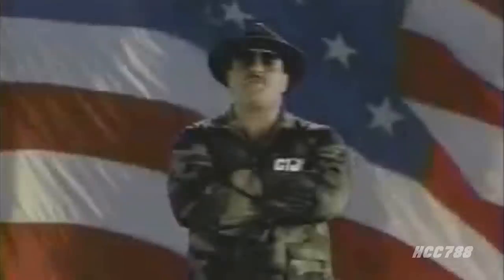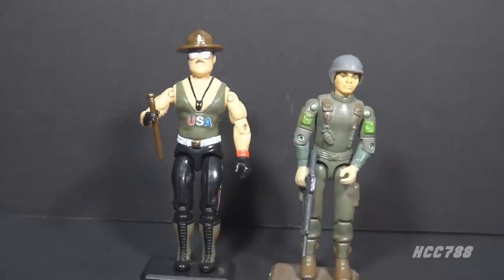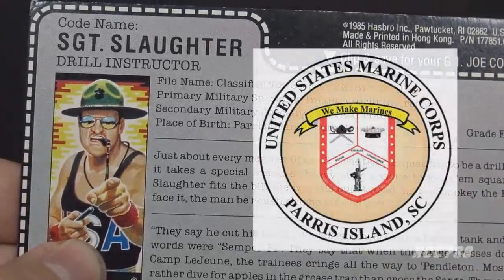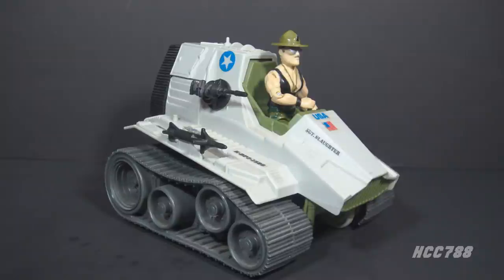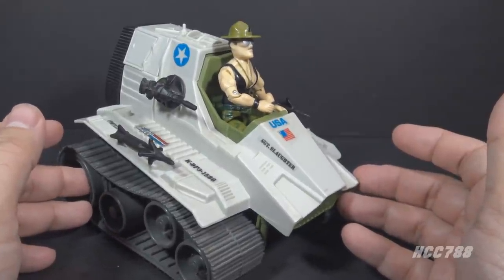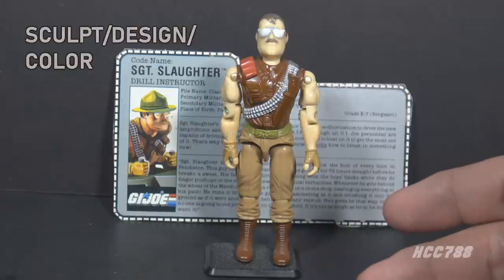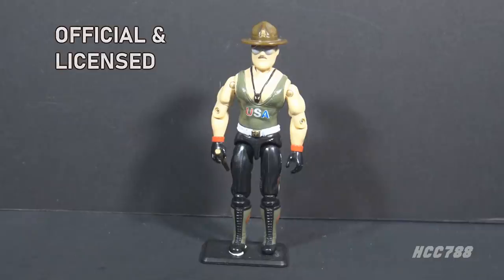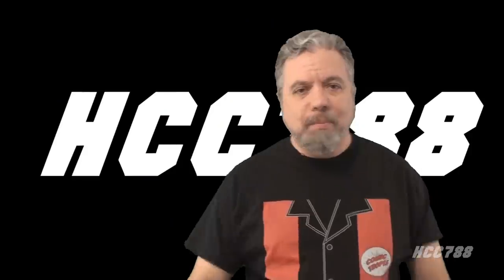HCC788 - SGT SLAUGHTER - G.I. Joe Drill Instructor!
Ultimate Guide to G.I. Joe, 3rd ed., Mark Bellomo, Krause Publishing, 2018

Image:
By Staff Sergeant J.L. Wright Jr. -

Image:
By National Agricultural Library -

Image:
By United States Marine Corps -

Image:
By Created by David G. Smith - United States Marine Corps (USMC) -

Image:
By The original uploader was Looper5920 at English Wikipedia. -

Image:
By TSGT Lee E. Schading / U.S. Air Force - Defenseimagery.mil,
VIRIN DF-ST-90-10597,
Public Domain,

Image:
By wikipedia, Public Domain,

Image:
By Commander, U.S. Naval Forces Europe-Africa/U.S. 6th Fleet -
170606-N-PF515-398,
Public Domain,

index.php?option=com_content&task=view&id=261&Itemid=53

Hero theme
by MK2

Ceremonial Medley
by United States Marine Band

Opening animation by Chris Piers